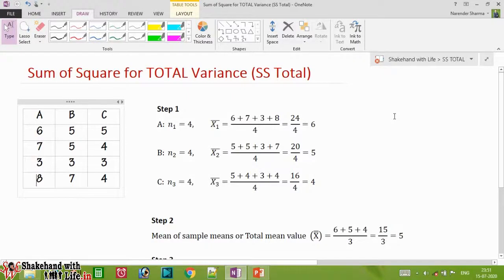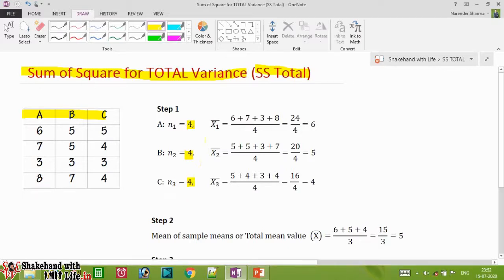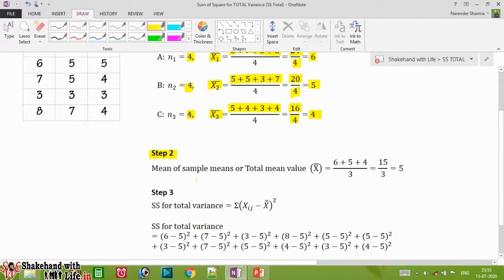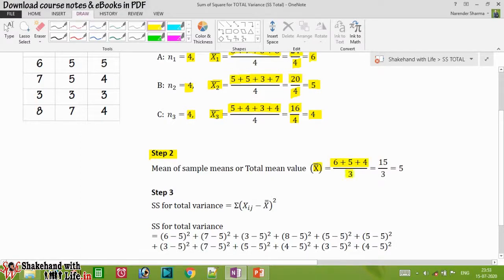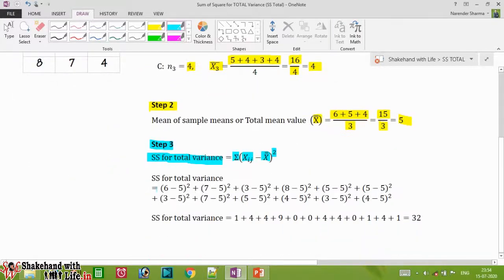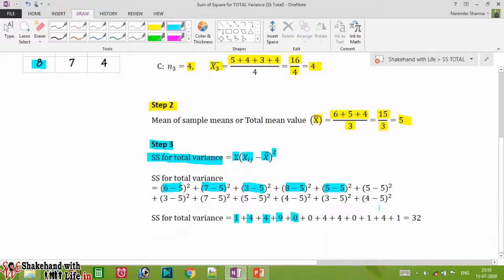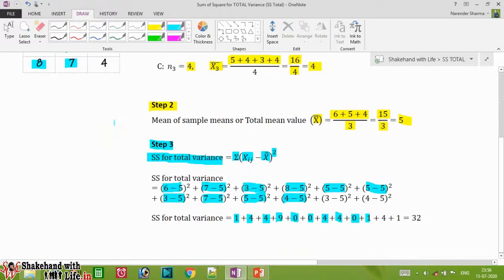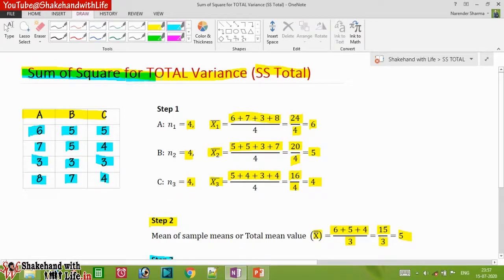ANOVA One way | Sum of Squares for Total Variance (SS Total) | Hypothesis Testing Statistics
ANOVA One way | Sum of Squares for Total Variance (SS Total) with Example | Hypothesis Testing Statistics

So if we have three samples
Step 1: First calculate the mean of each sample
Step 2: Calculate the mean of samples means or the total mean value
Step 3: Now find the sum of squared deviations of each data point one by one from the total mean value.

Z-Test and T-Test under different test conditions (two-tailed test, left-tailed test, and right-tailed test) with illustrative examples